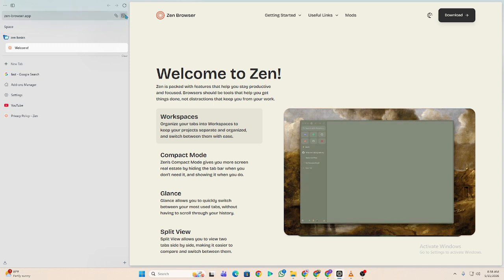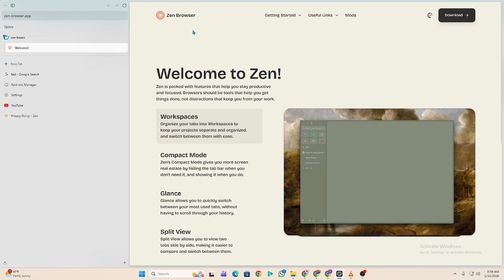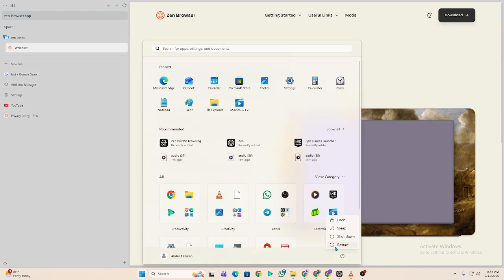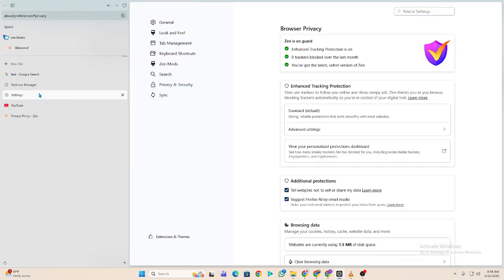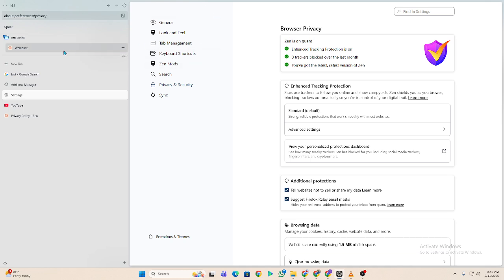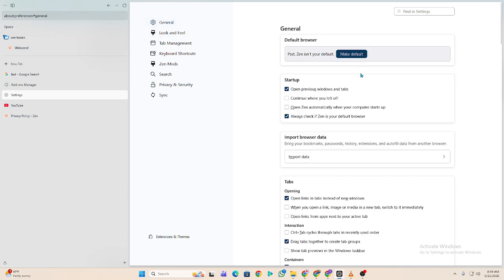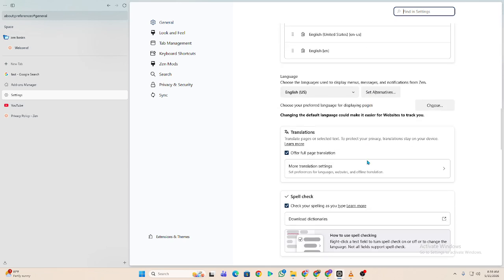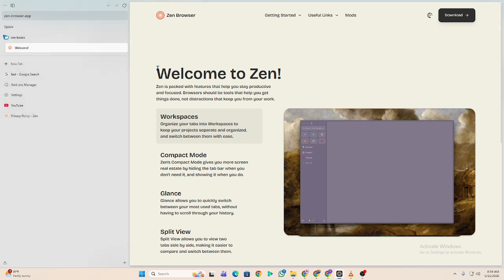How To Fix Zen Browser Installation Error Full Guide 2026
Learn how to fix Zen Browser installation errors with this complete step-by-step guide for 2026. In this tutorial, we’ll show you how to troubleshoot setup and installation problems in Zen Browser so you can install the browser successfully without interruptions.

We’ll walk you through the most common causes of installation errors in Zen Browser Zen Browser, including corrupted installer files, insufficient storage space, antivirus interference, unsupported operating systems, and missing system permissions. You’ll also learn how to download the latest installer, run setup as administrator, disable conflicting security software, clear temporary files, and reinstall the browser properly for a smooth installation process.

If you want a quick and successful browser setup with fewer installation problems, follow this full guide and fix Zen Browser installation errors in 2026.